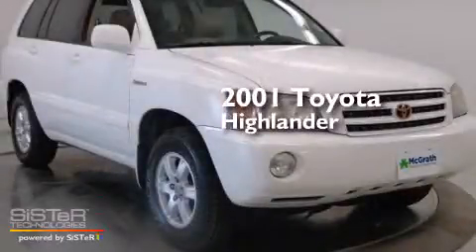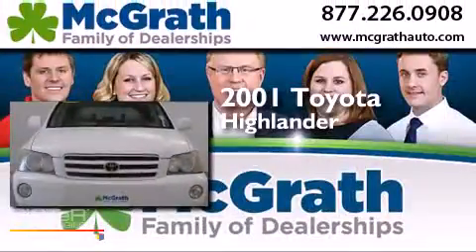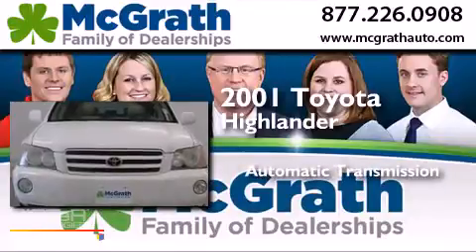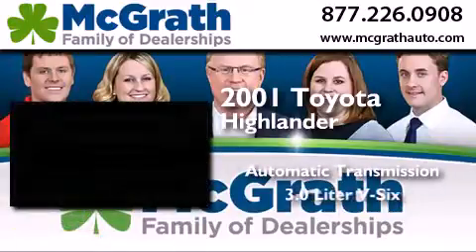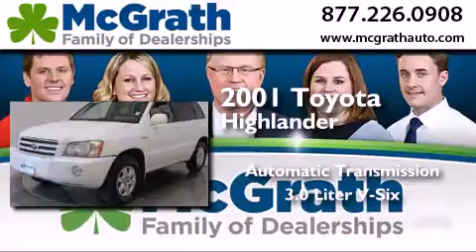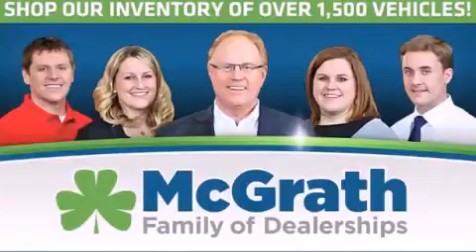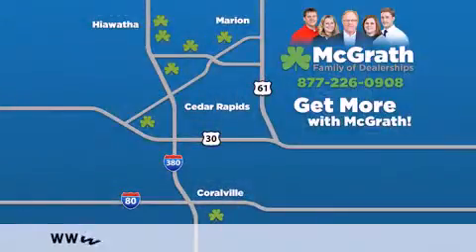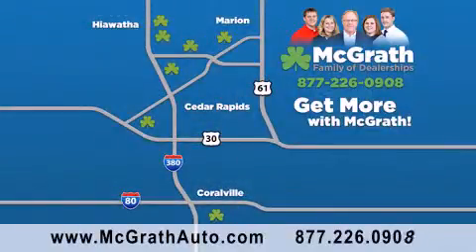Preowned 2001 Toyota Highlander Cedar Rapids | Iowa City IA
We have been honored to serve the Cedar Rapids/Iowa City Area IA area , we promise that your experience at our dealership will exceed your expectations ! Year : 2001 Make : Toyota Model : Highlander Engine : 3.0L V6 Trans .